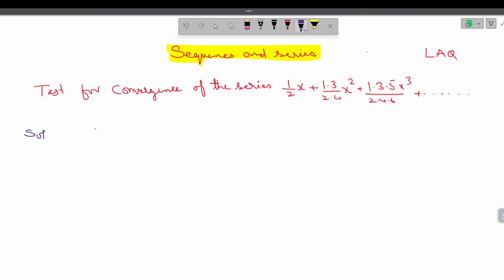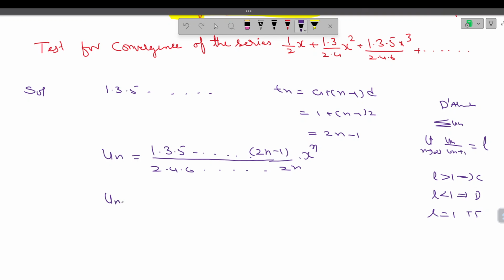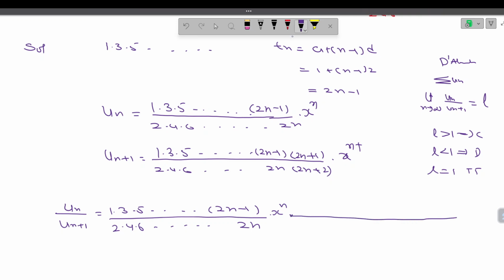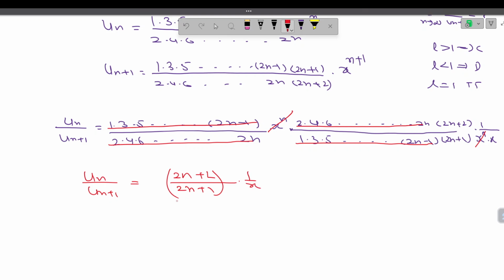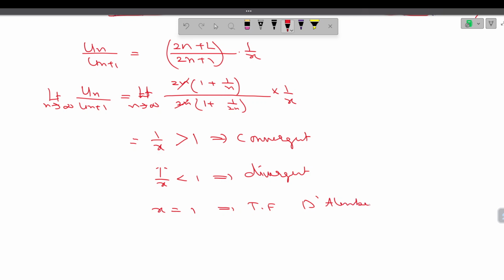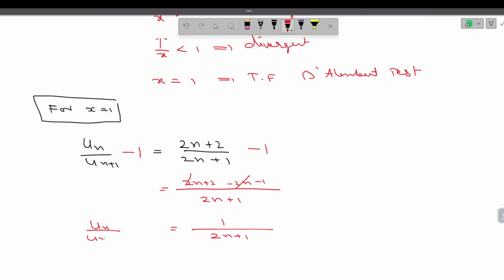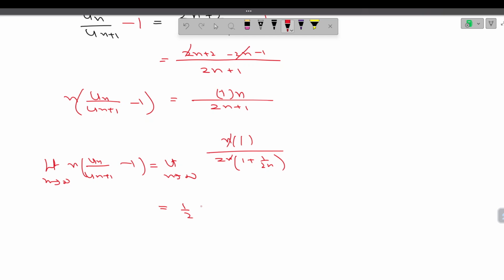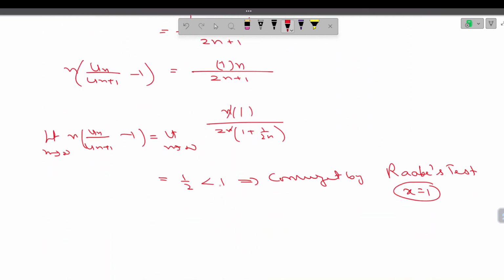Test for Convergence( D'Alembert test + Raabe's test)